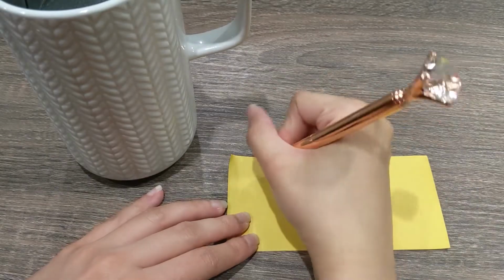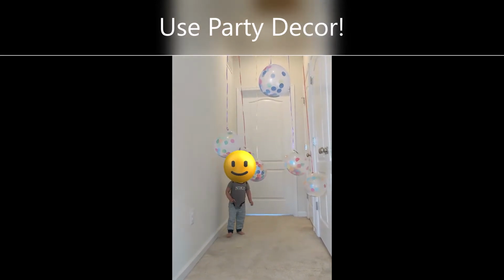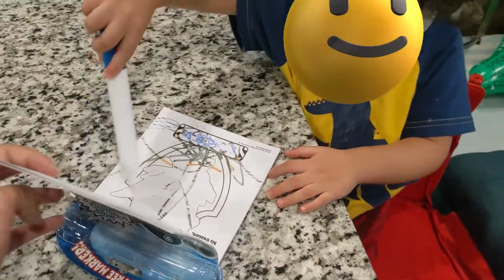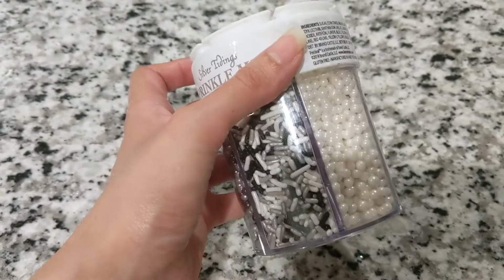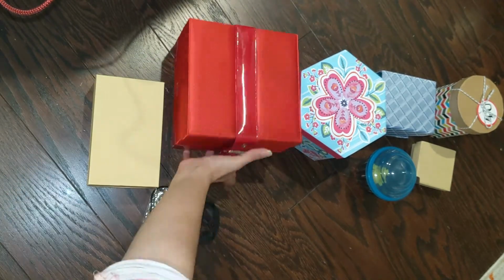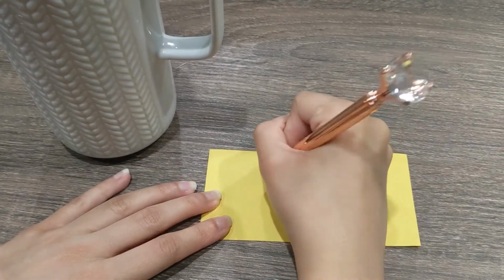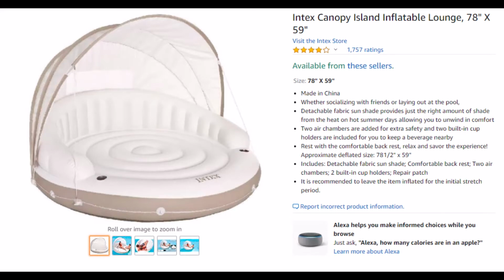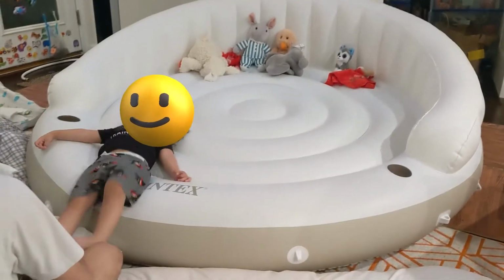Indoor Hacks for Active Kids - Entertaining Kids at Home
This video shares some ideas for how to entertain a child at home.  I hope you find it helpful!

Link to Wagon:

Link to Pack 'n Play:

Link to Inflatable Lounge: